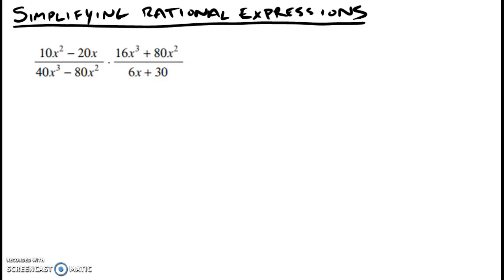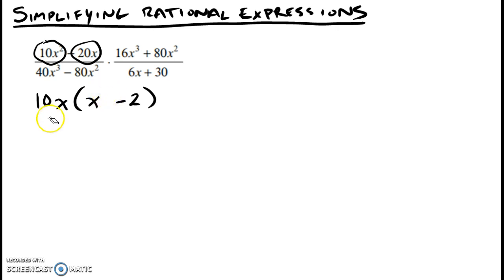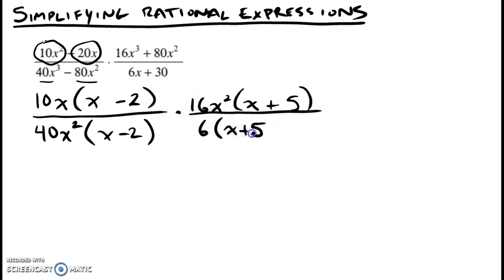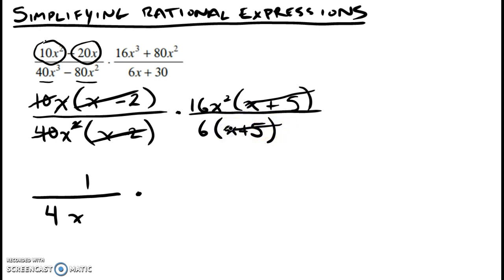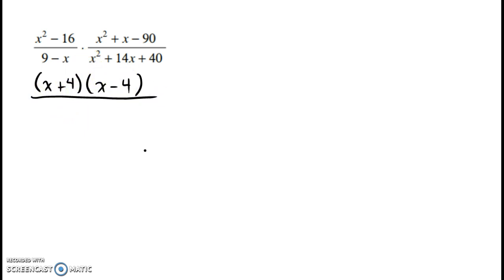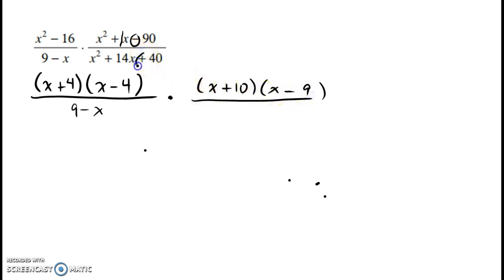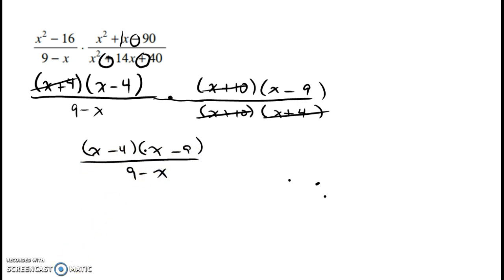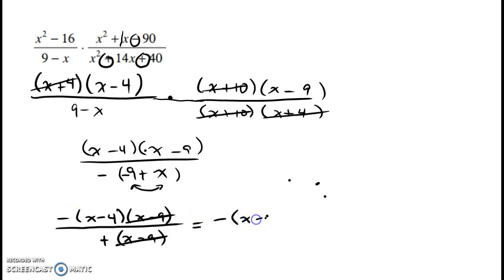Simplifying Rational Expressions